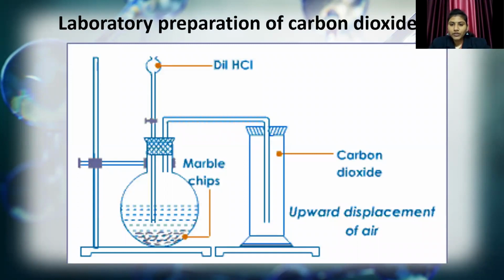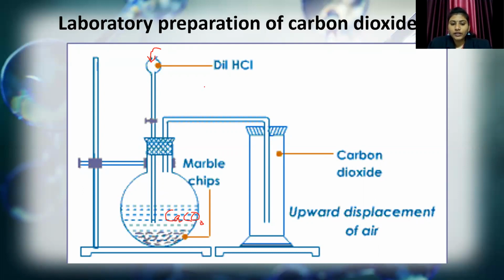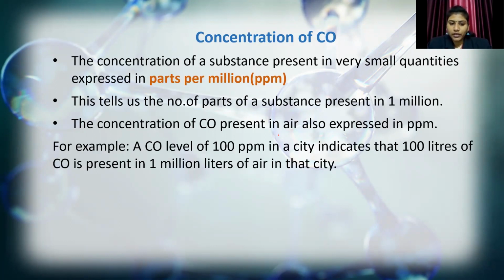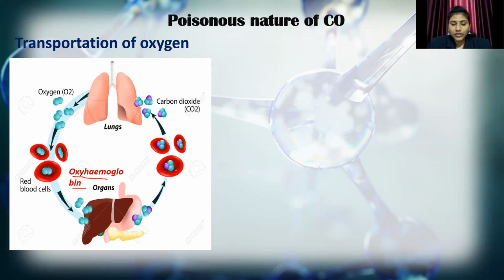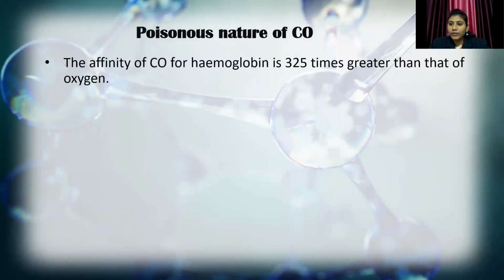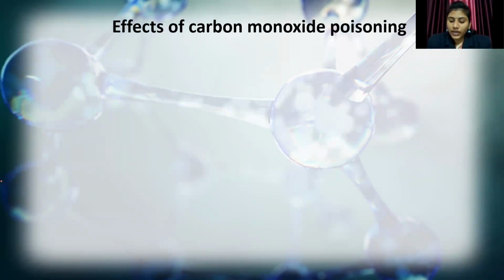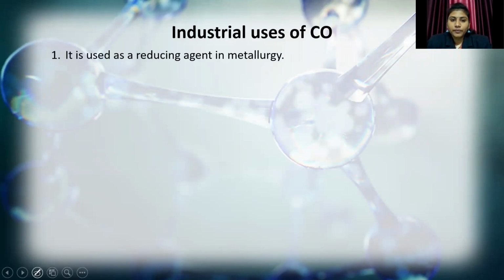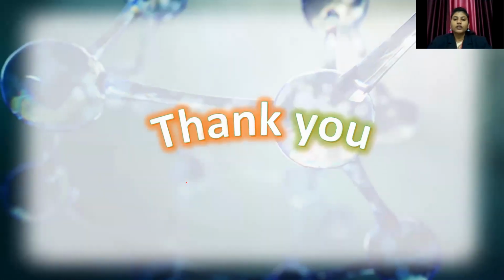Class 8, Chemistry, Carbon, Part 2 by Starlet Jose